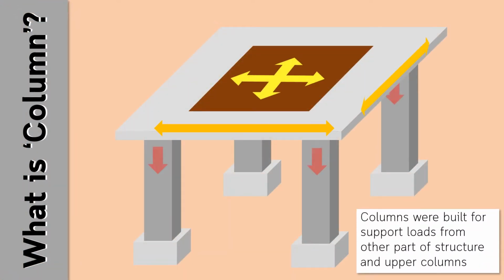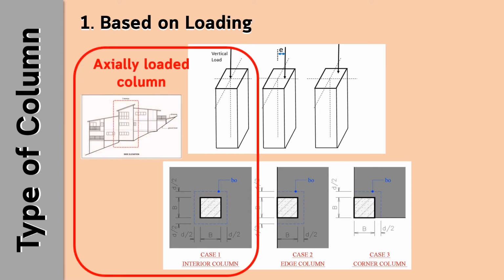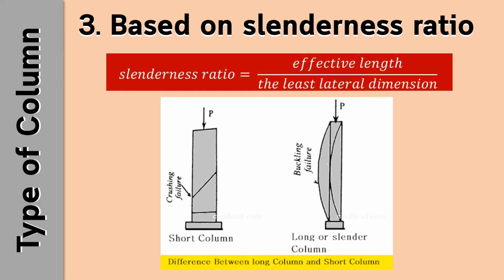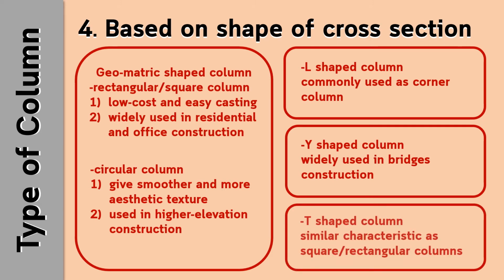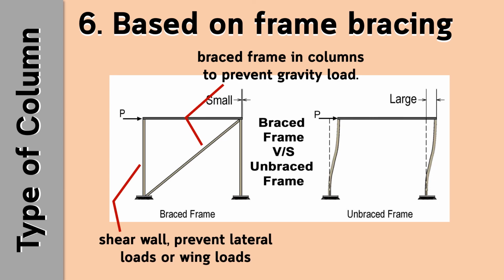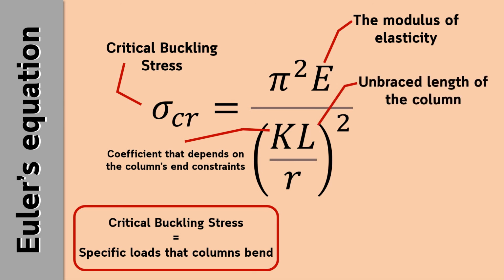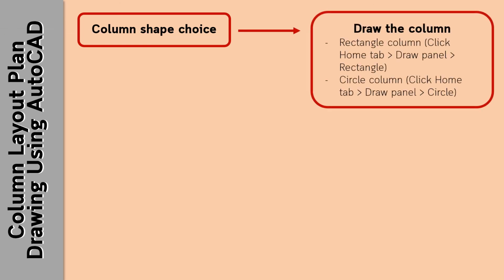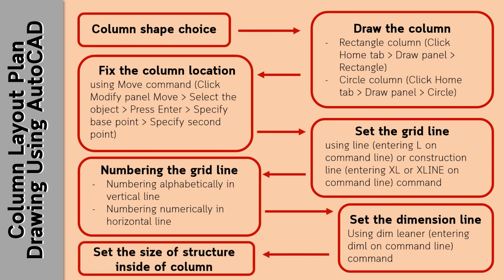Columns as structural element in civil engineering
KMUTT CVE111 Semester Project Presentation